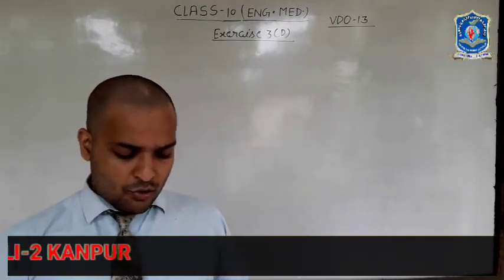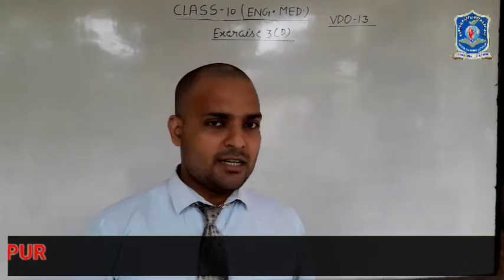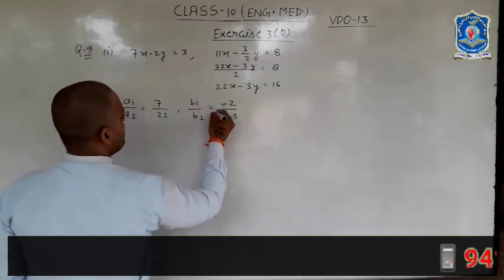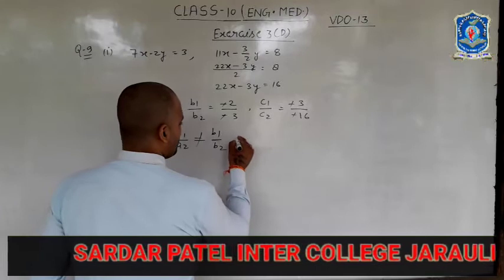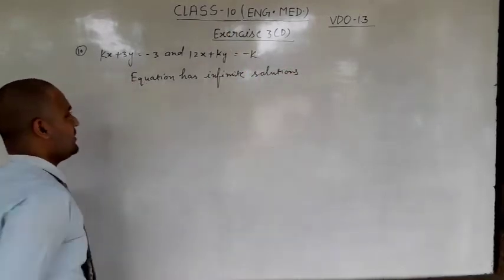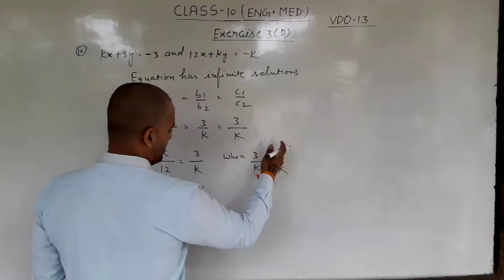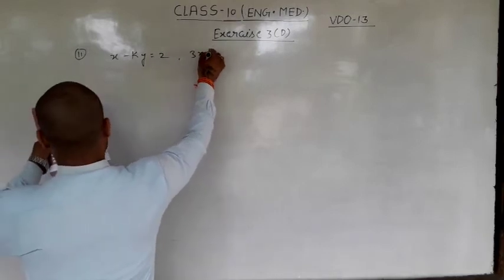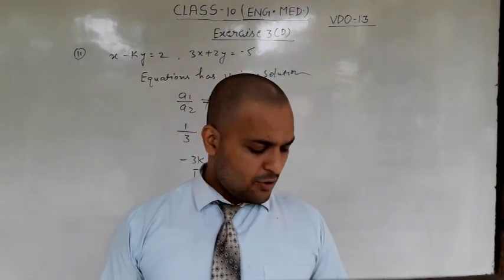10th math e 13 linear equation spic j2